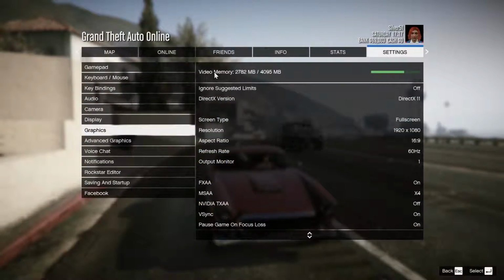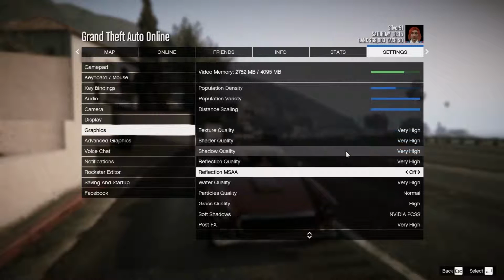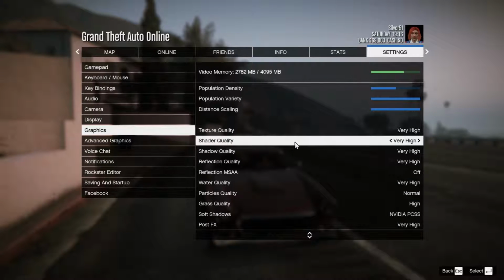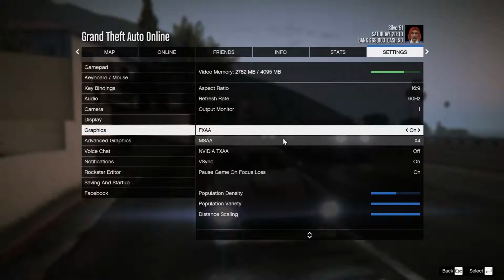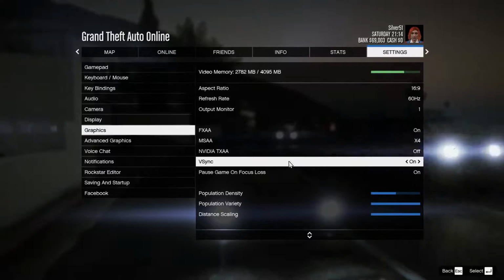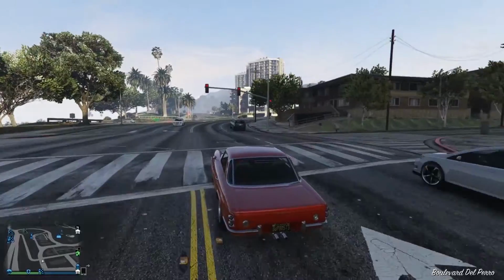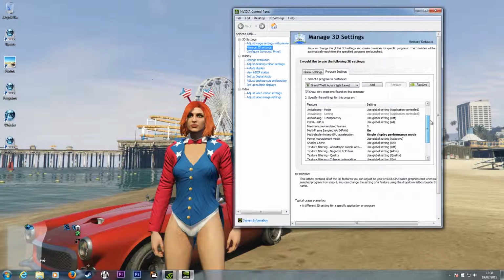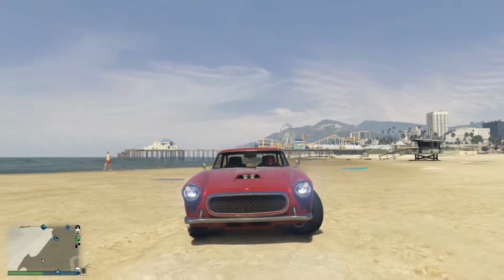GTA V PC: Graphics Settings EP15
GTA V: PC - Episode 15

◆ Today we run through a bunch of graphics settings for the PC version of Grand Theft Auto V. We look at settings to help FPS, morning and evening slowdown, stutter, the ERR_GFX_D3D_INIT crash to desktop and a few nVidia specific tweaks.

It's a bit of an unusual video for us but one people will hopefully find useful.

We're always looking to improve our videos so if you have any comments or suggestions, please let us know.

◆ With:
Neil - Camera - Edit